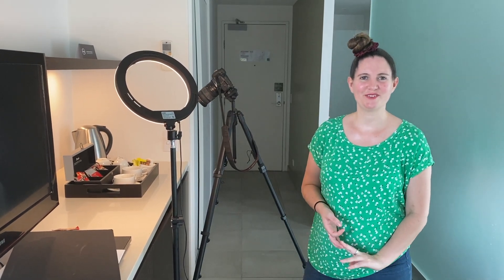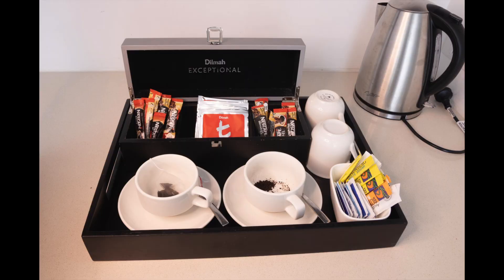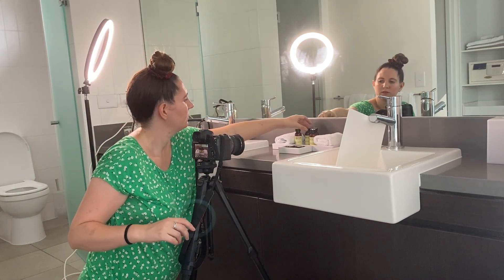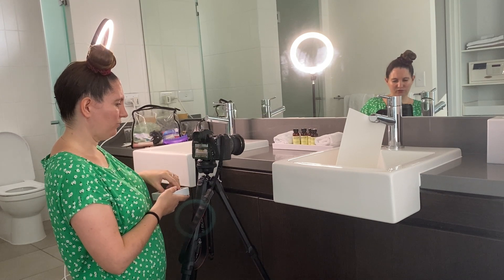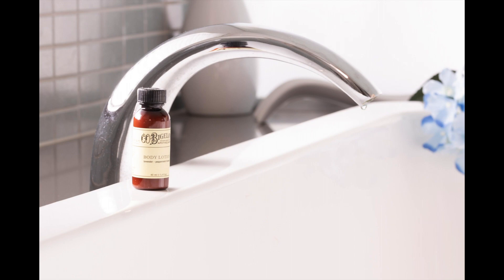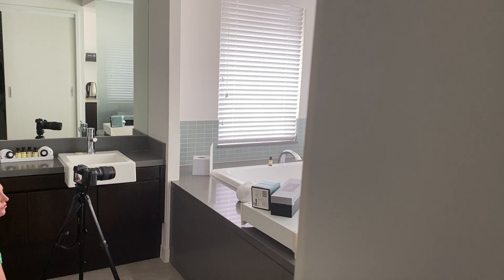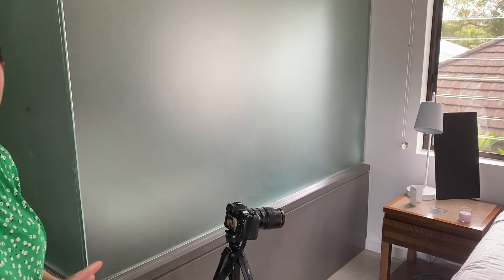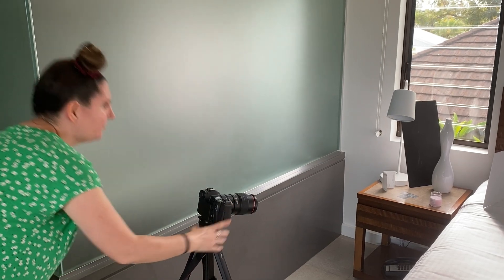Shooting Products in a Hotel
Last week I got the chance to stay in a hotel for a night, so took the opportunity to do some product photography in a different setting.